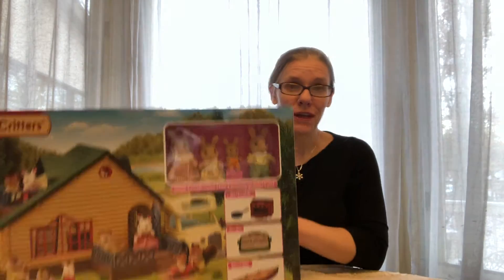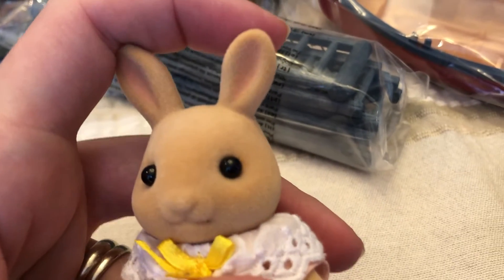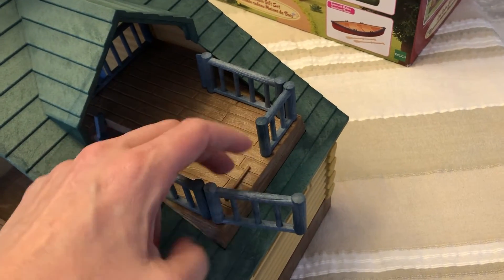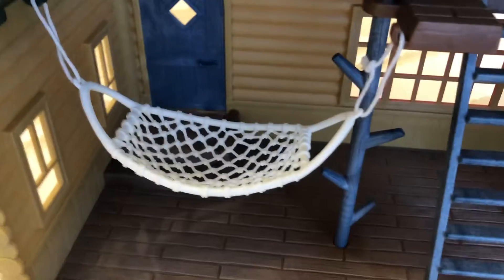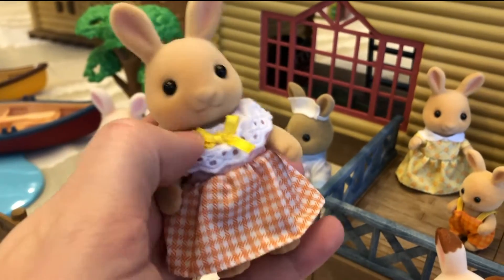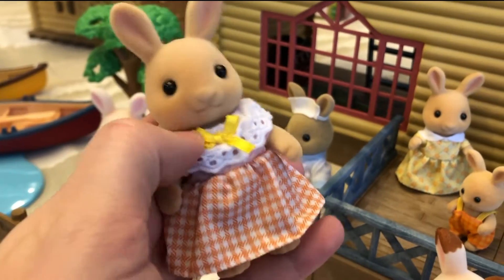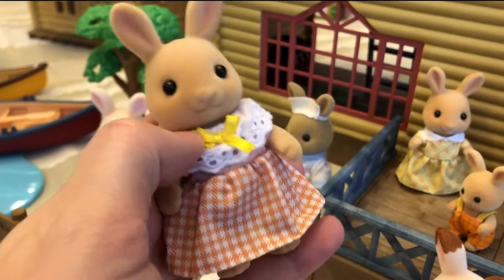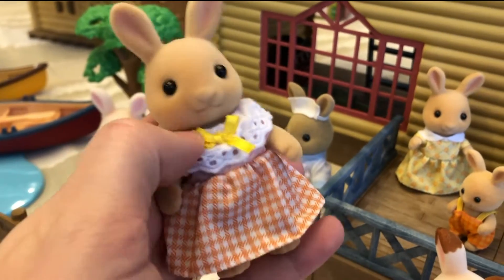Calico Critters 2021 LODGE GIFT SET 🎁 w/ NEW colors & Rabbit family! Sylvanian Families cabin review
Welcome back! I recently picked up two Sylvanian Families / Calico Critters gift sets at a Black Friday sale event, and asked you in a survey which one I should open. The Lodge Gift Set was the overwhelming winner... so here it is!

Also check out Applecrumb Whimsey's recent video featuring an almost identical gift set (less 3 rabbits) for a wonderful, in-depth look at all the details in the cabin. Rather than reinvent the wheel, in this video I unboxed and reviewed the cabin, then compared the lodge and canoe to another lodge and canoe (and compared the rabbits to a bunch of other rabbits). I hope you find the comparisons useful in deciding whether or not to add this gift set to your collection.

I'd love to hear your thoughts! What do you love - or not love - about the lodge, family, or accessories? Do you agree or disagree with my somewhat harsh criticisms of the smaller "Lakeside Lodge?" I'd love to know!